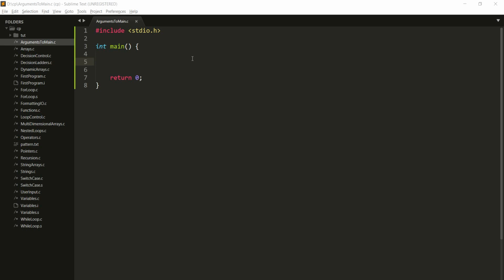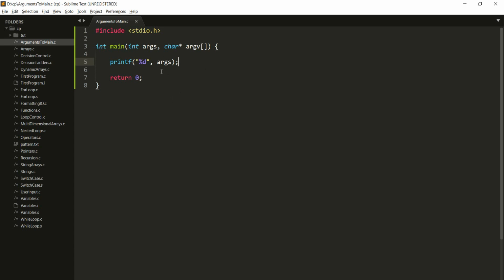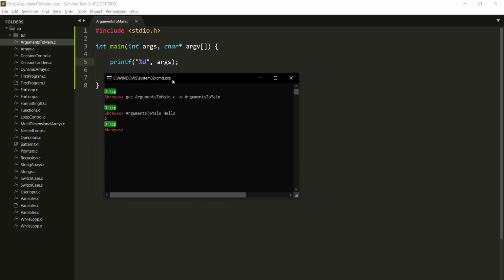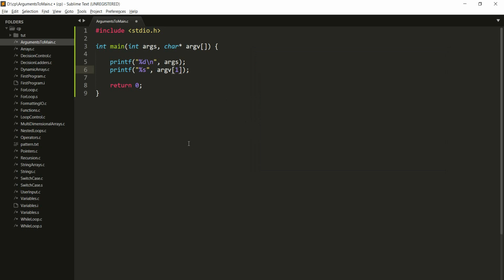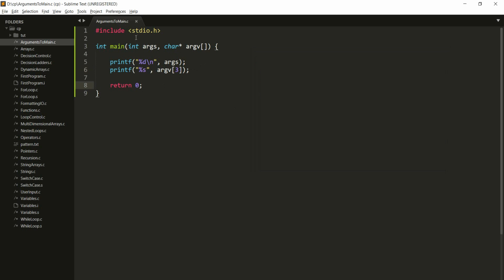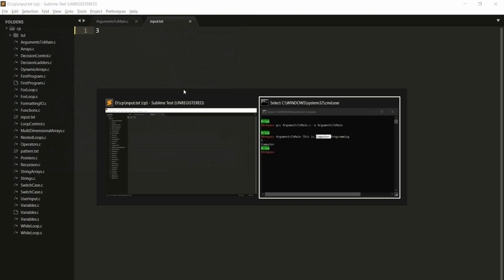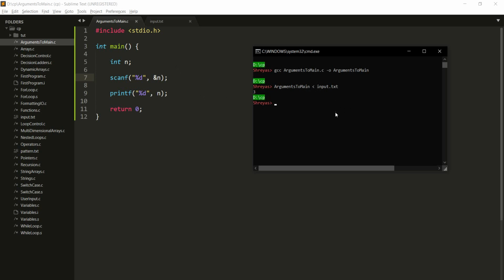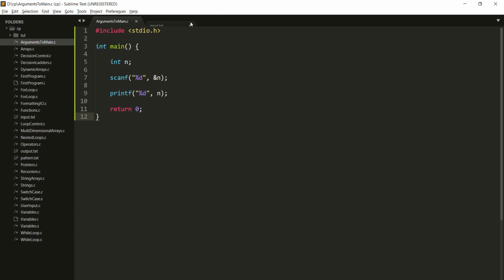#33: Command Line Arguments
Using command line arguments, we can give arguments to our main() functions itself. We typically define main with two arguments, an integer that has the argument count, and a string array that has the arguments. The first argument in the string array is always the name of the program itself.

In this video we talk about how to use these command line arguments. Hope you understand how command line arguments work. If you liked the video, don't forget to give it a thumbs-up!